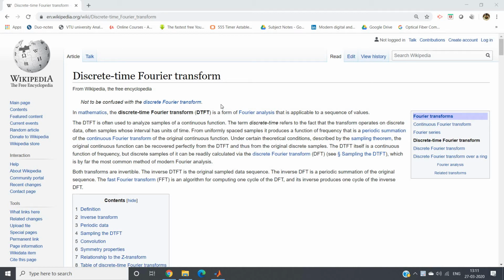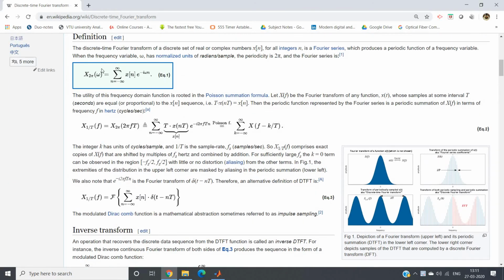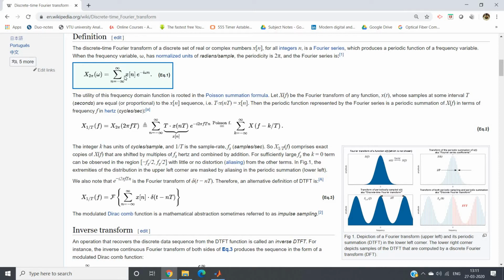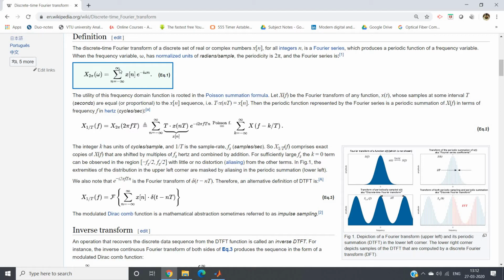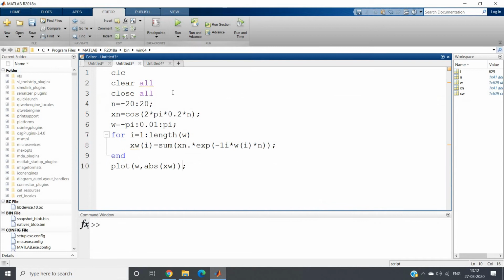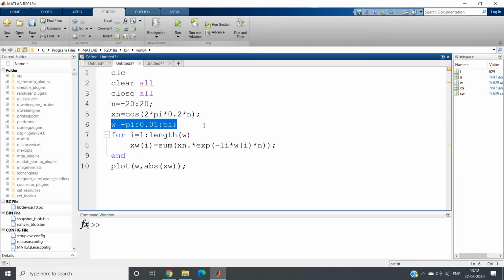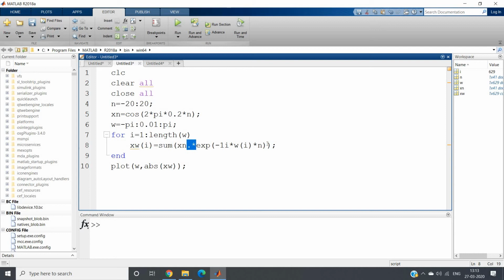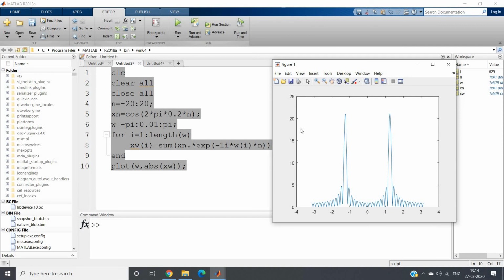Plot the magnitude plot of Discrete Time Fourier Transform | MATLAB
Plot magnitude of Fourier Tranform in MATLAB (for Continuous time signal)
Code:-
clc
clear all
close all
n=-20:20;
xn=cos(2*pi*0.2*n);
w=-pi:0.01:pi;
for i=1:length(w)
    xw(i)=sum(xn.*exp(-1i*w(i)*n));
end
plot(w,abs(xw));